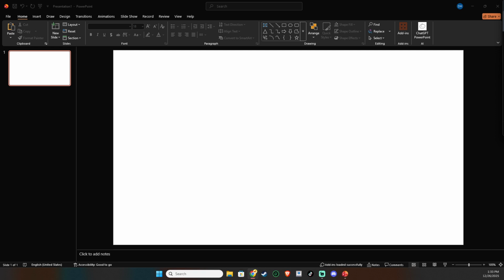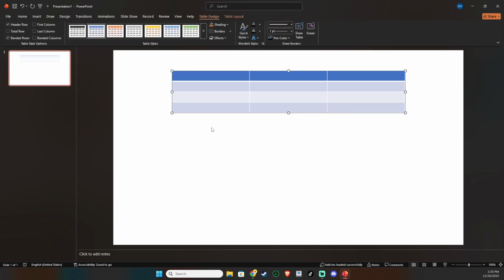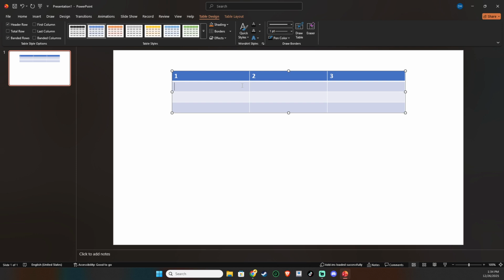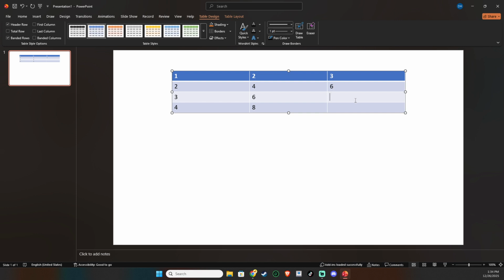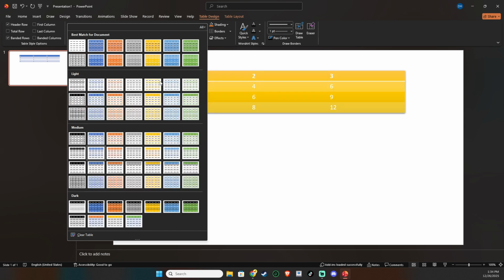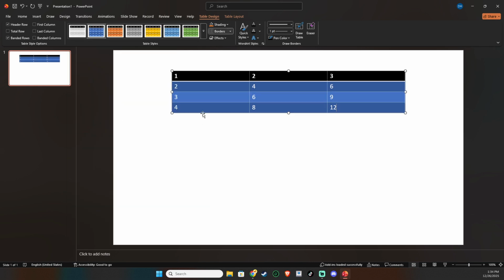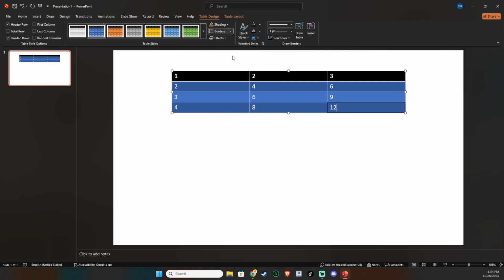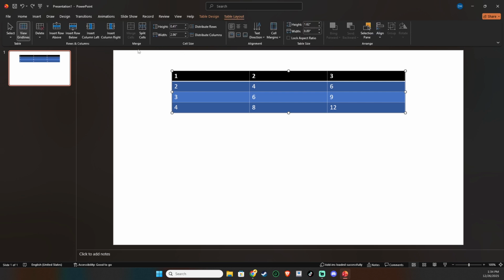How to Build Complex Tables and Style Table Themes in PowerPoint [2026 Full Guide]